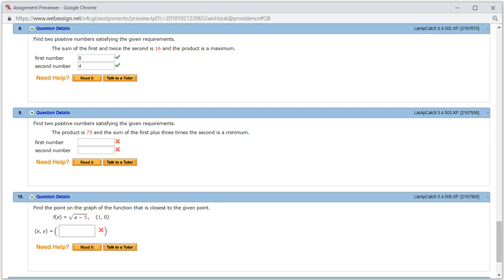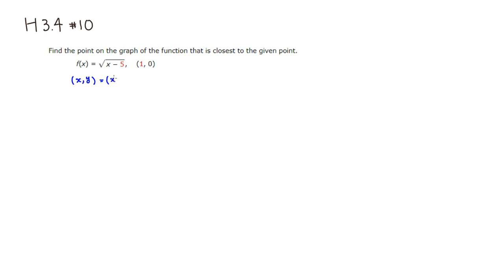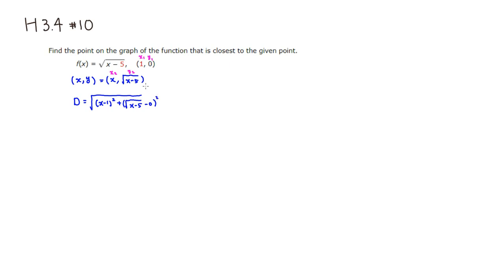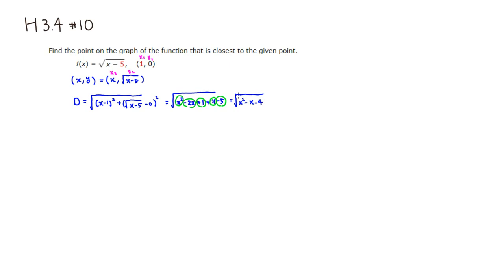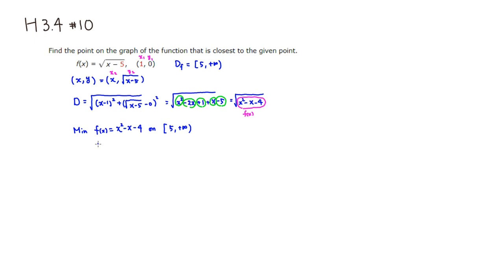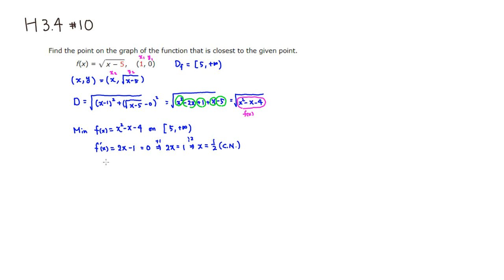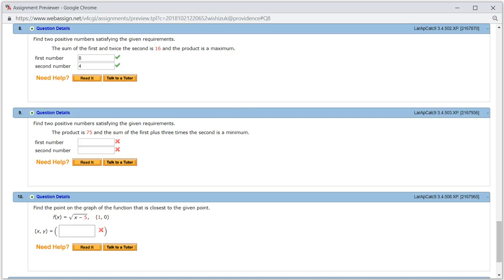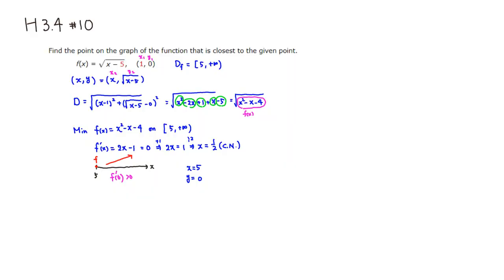MTH 109 H3.4 #10 (Fall 2018)